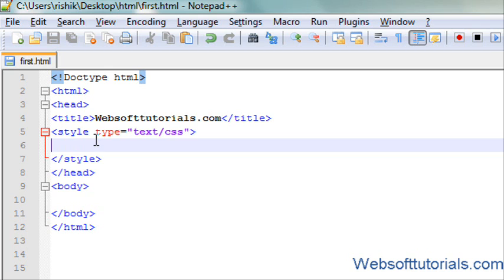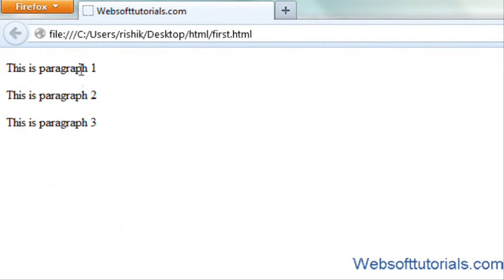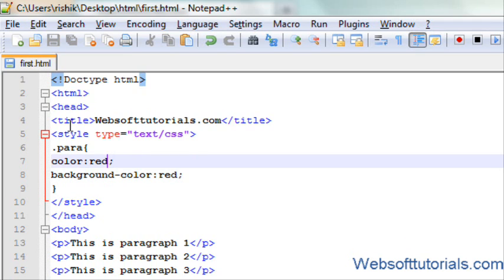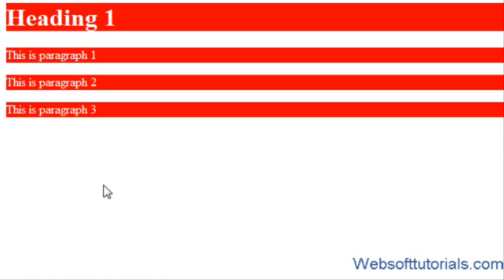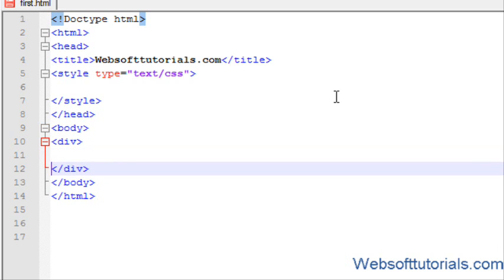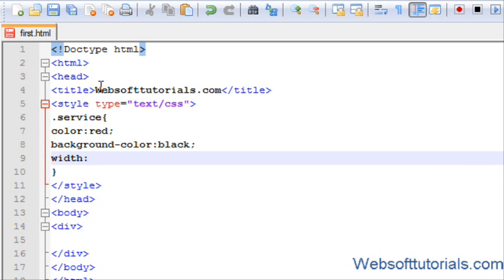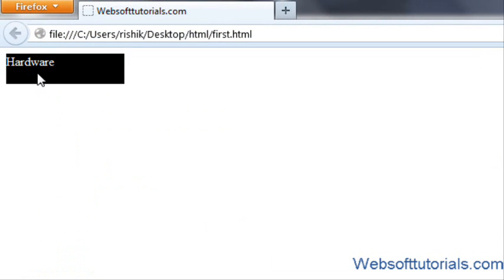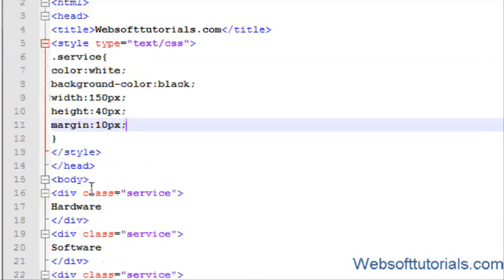html and css Tutorial - 22 - Class selector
In this tutorial i will teach you about Class selector.